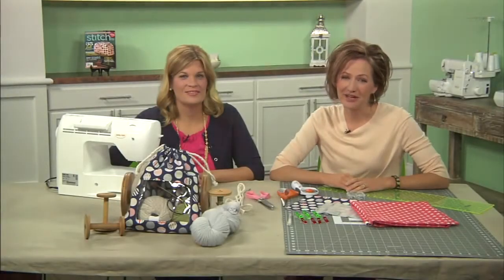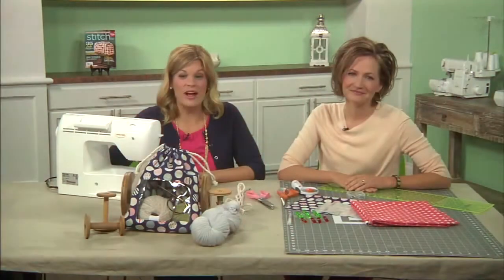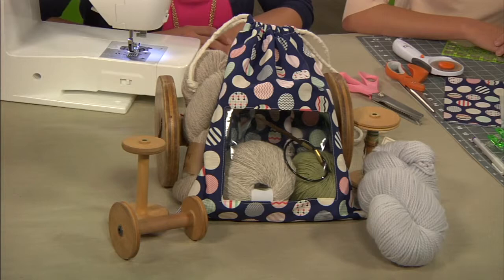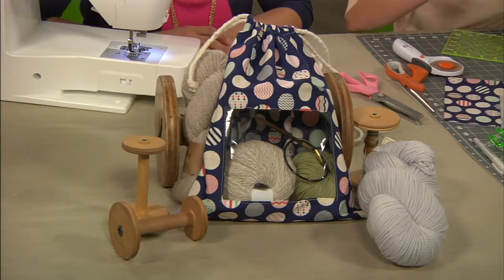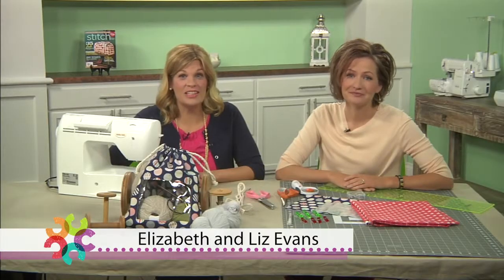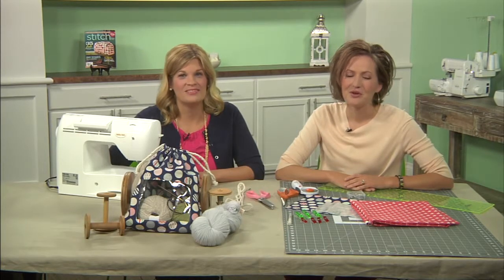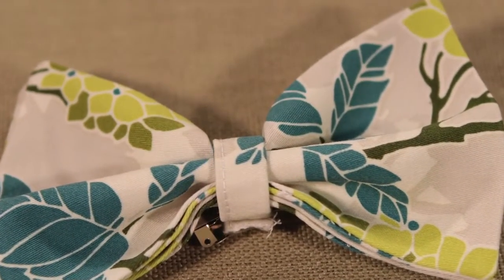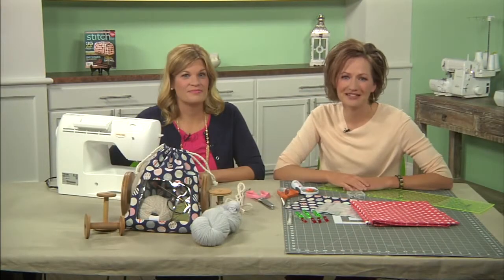Easy Drawstring Gift Bag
In Drawstring Gift Bag with Peekaboo Window, Liz and Elizabeth show you how to create a functional drawstring gift bag with a peekaboo window.